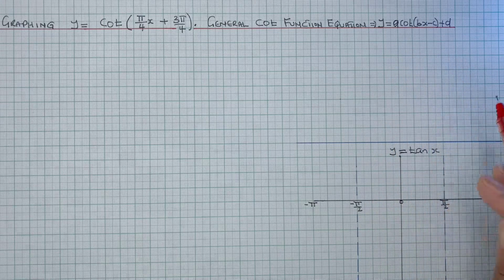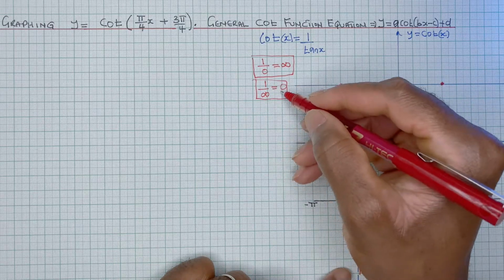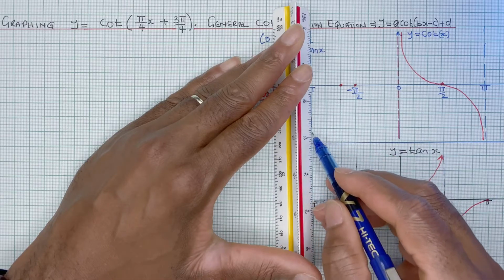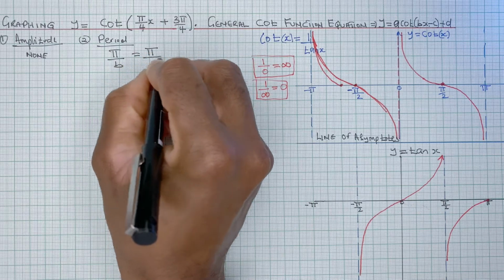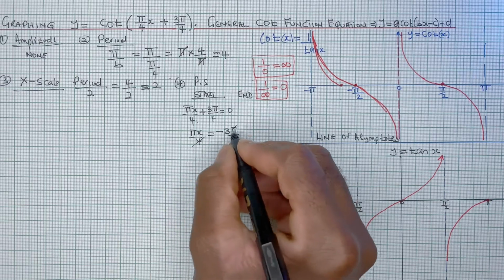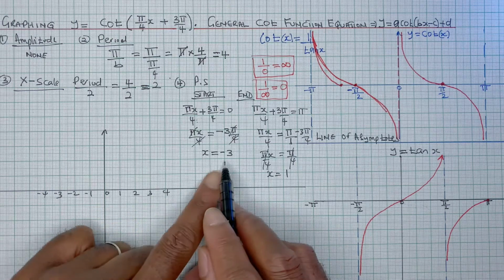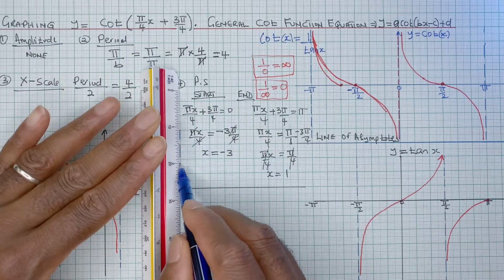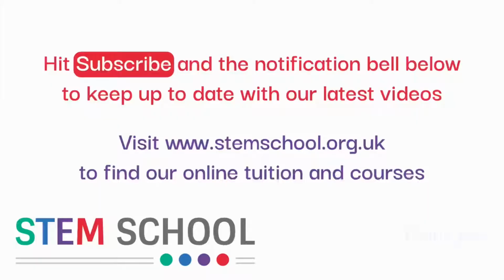Graphing Cotangent Function - 2 - 6.7.3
00:00:00 - Intro
00:00:19 - Graphing